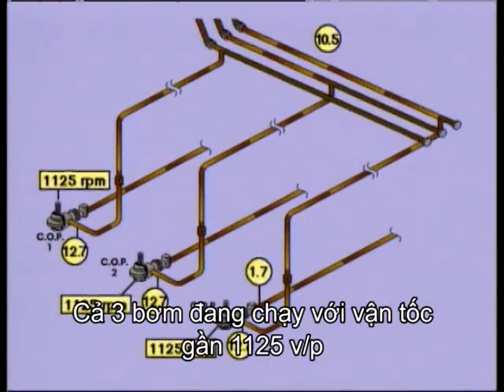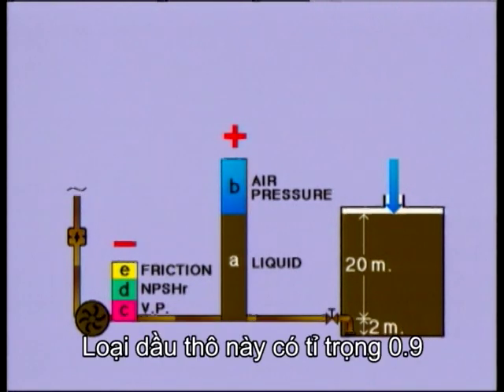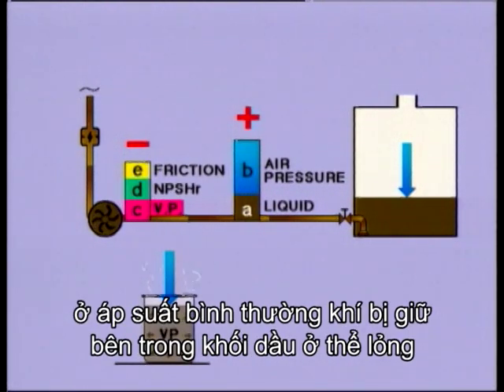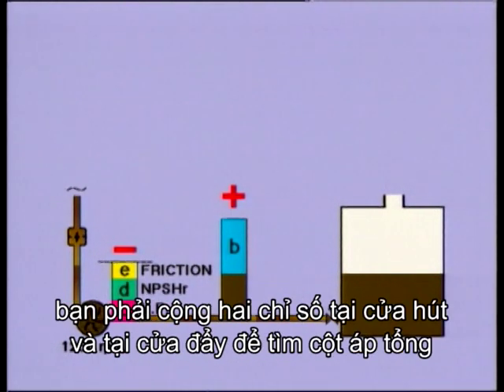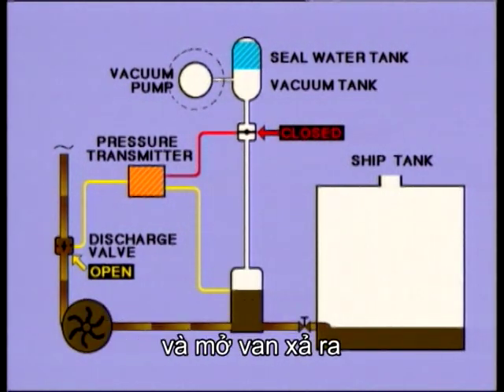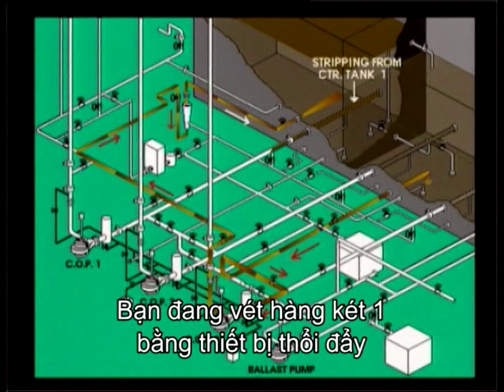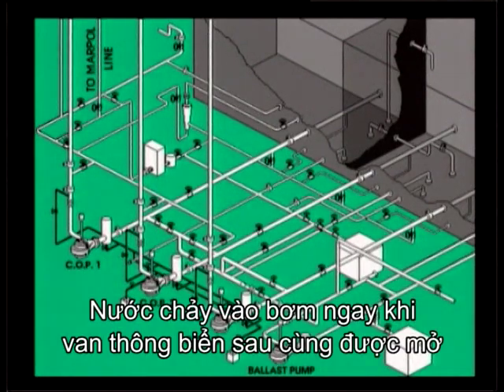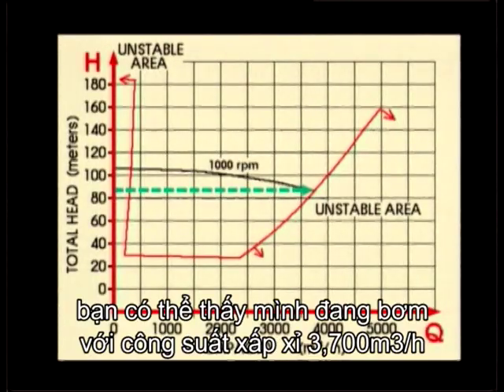VTS 01 1 5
bơm hàng